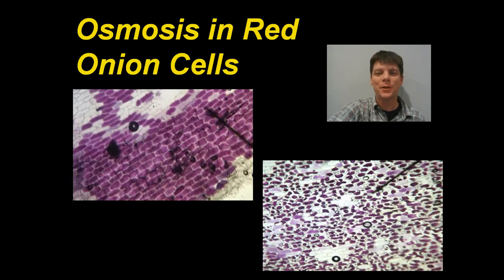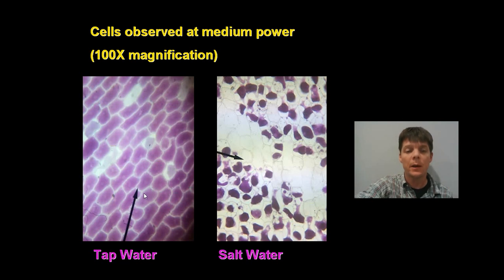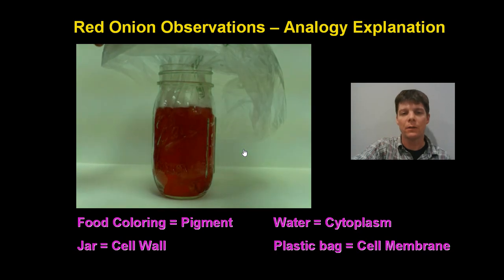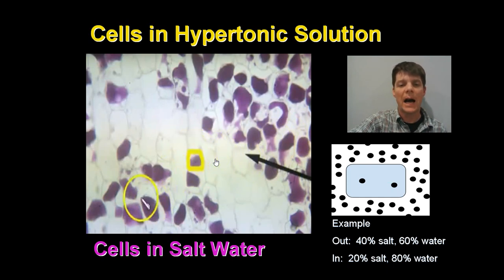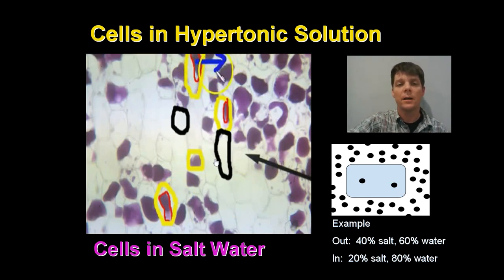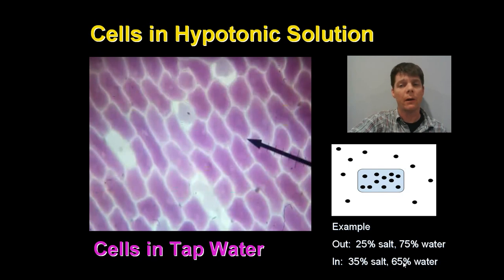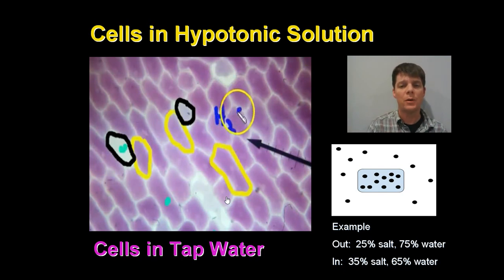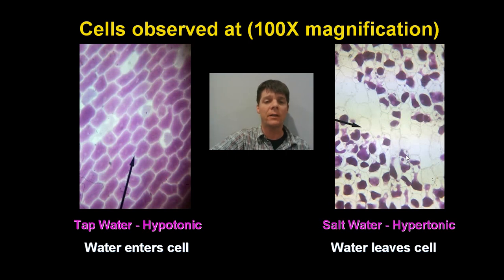Osmosis in Red Onion Cells - Mr Pauller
This video discusses how osmosis can change the appearance of red onion cells by adding or removing water from the cells.